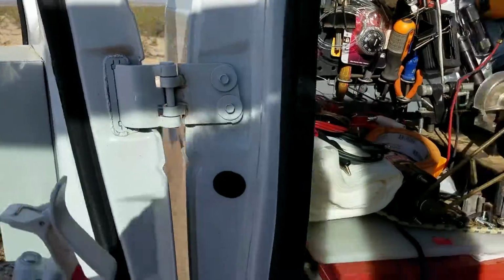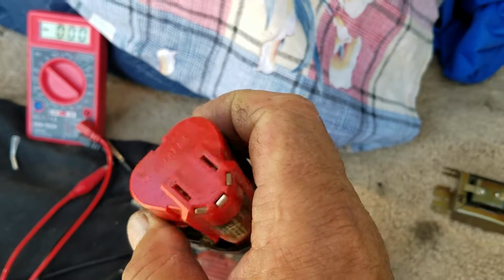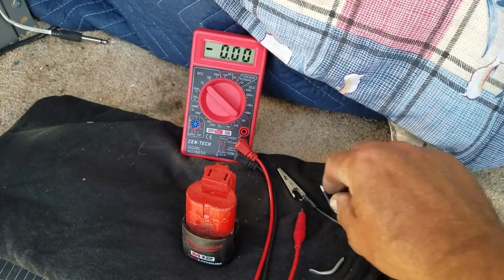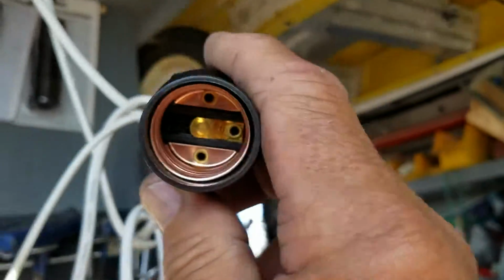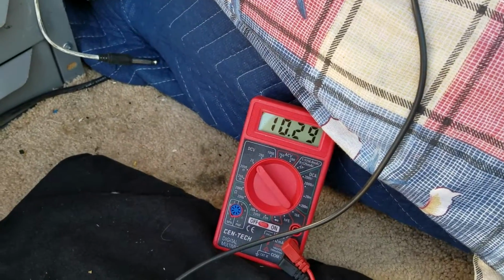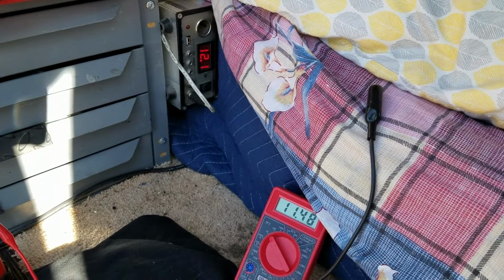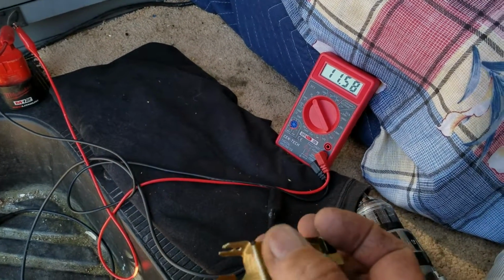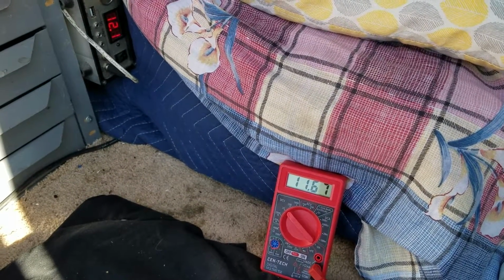Charging cordless batteries off of solar...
Makeshift charger design